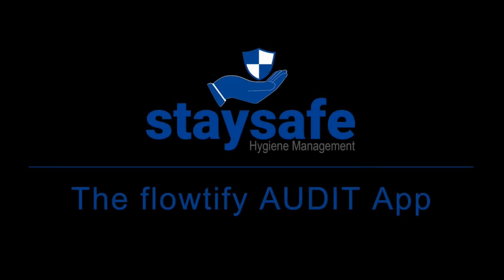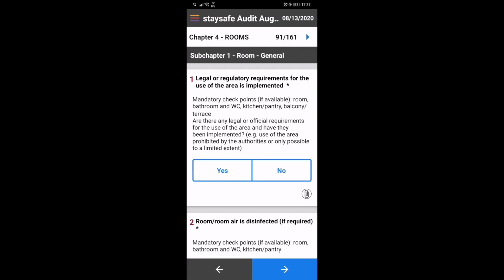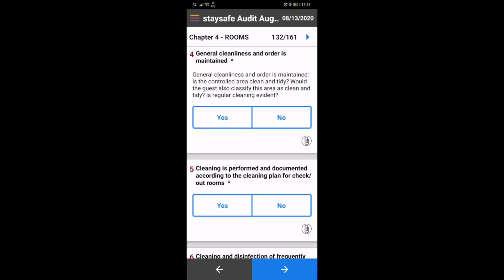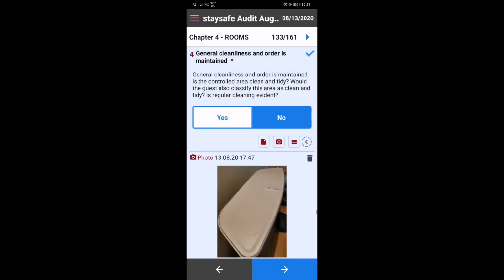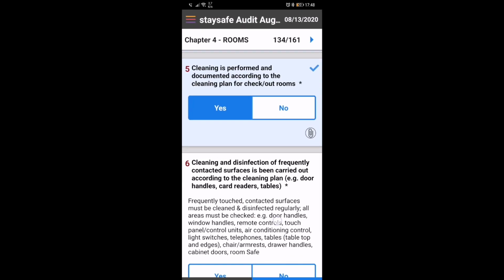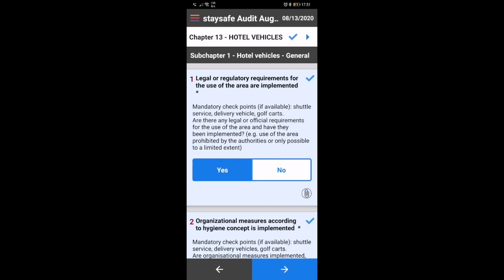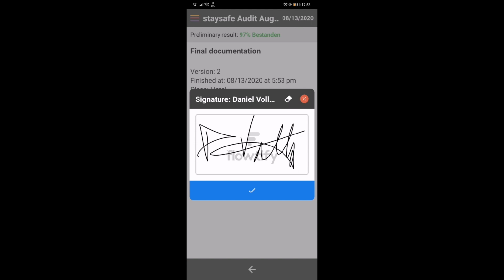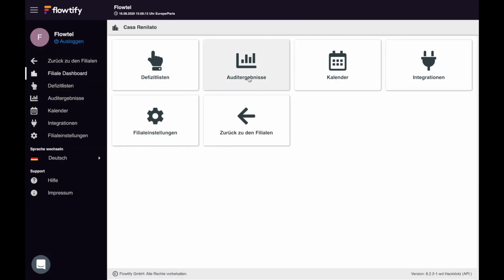staysafe - The flowtify AUDIT App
In this tutorial we show you how to use the flowtify AUDIT App to conduct audits.